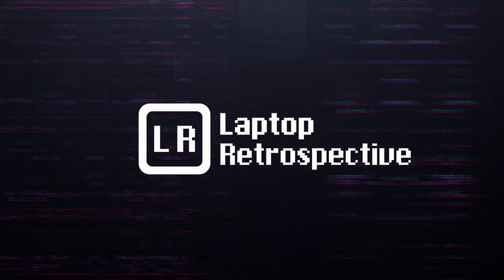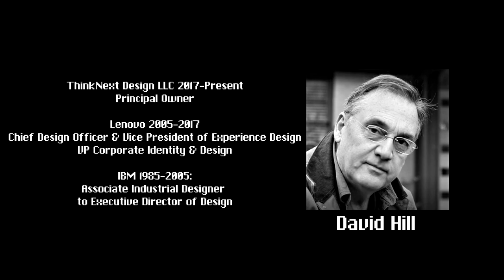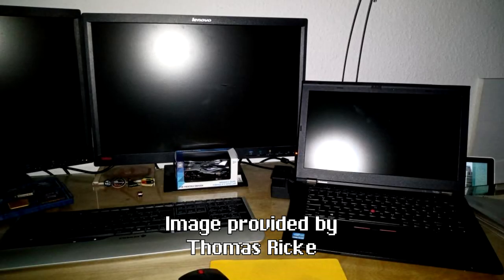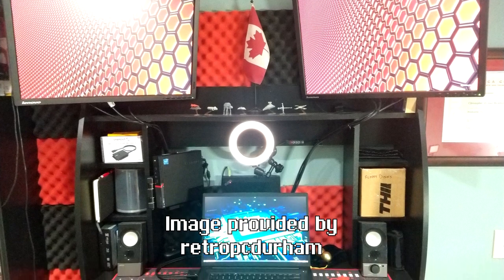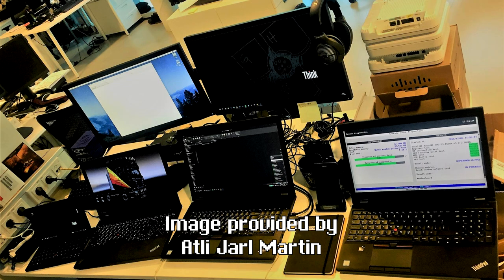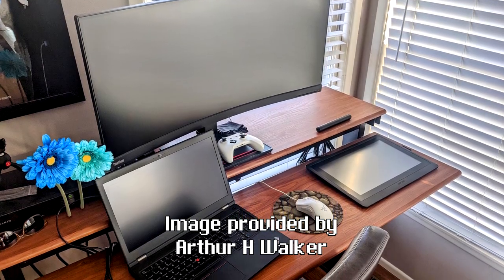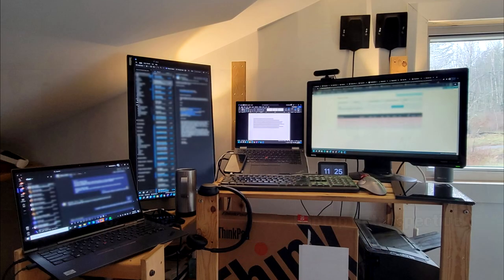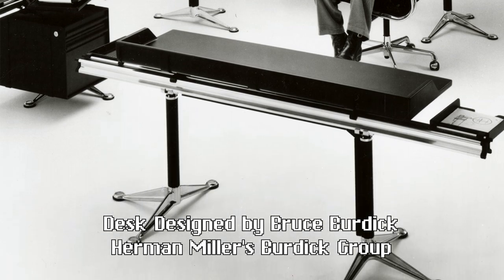Think Design Stories: The Perfect Desk: How the PC Changed Spaces (ft. David Hill)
While not explicitly about ThinkPads, David Hill and I discuss how the PC changed furniture, houses and workflows.

Special thanks to the users on Twitter that sent me their work area pictures!